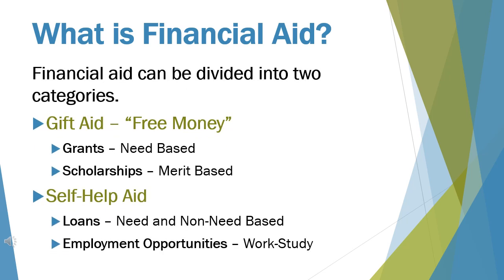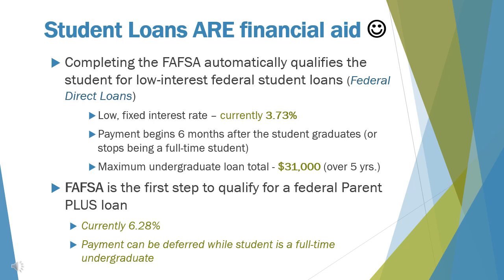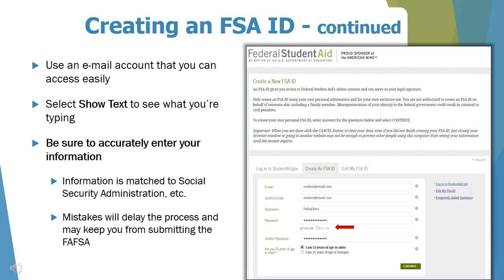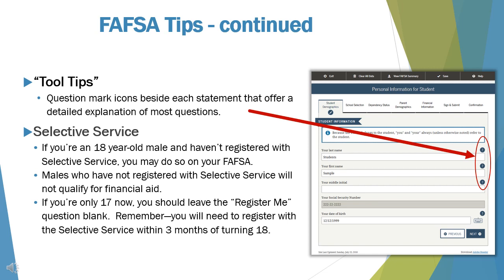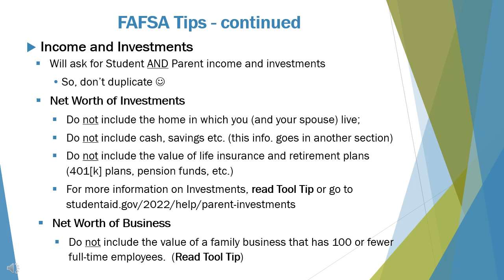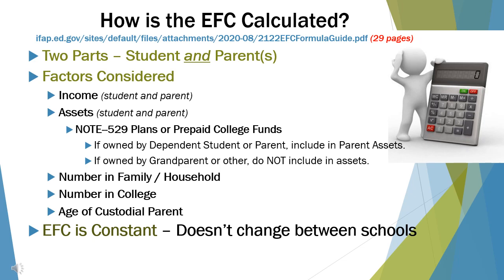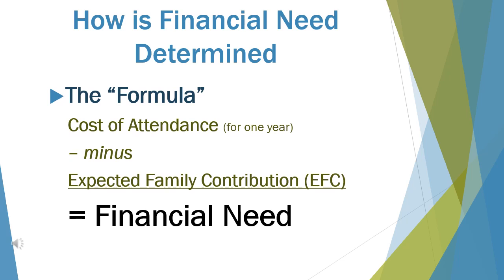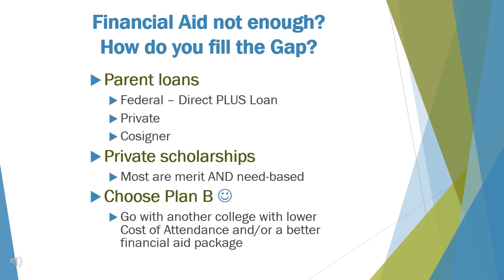Financial Aid 101 2021 Final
This narrated presentation explains the FAFSA process, the Scholarship process, and the different types of financial aid. We hope that you find it to be both informative and helpful!